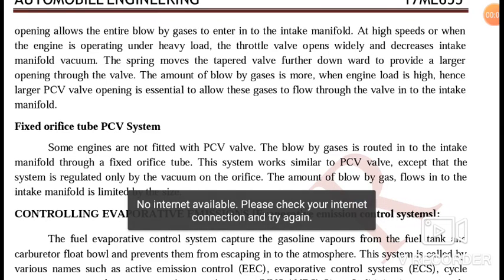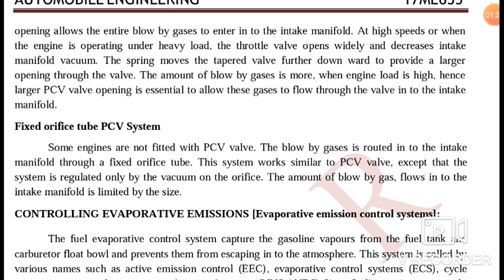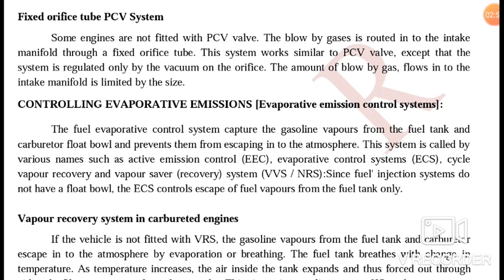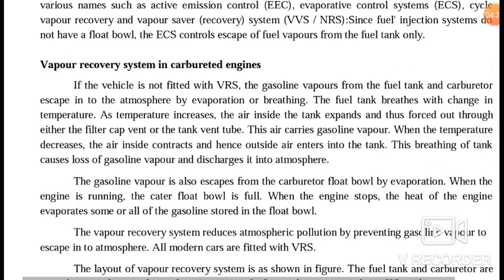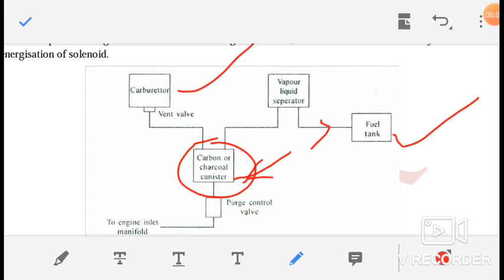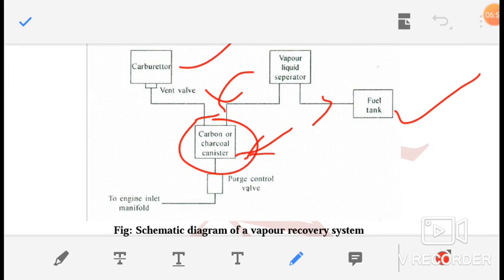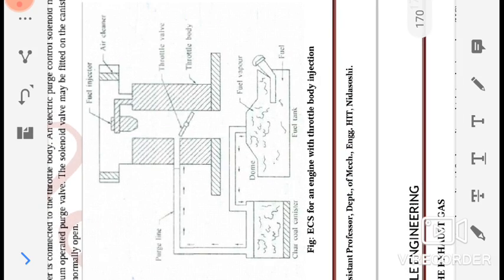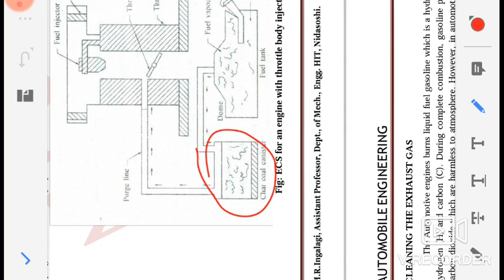Fixed orifice vapour recovery system and ecs system